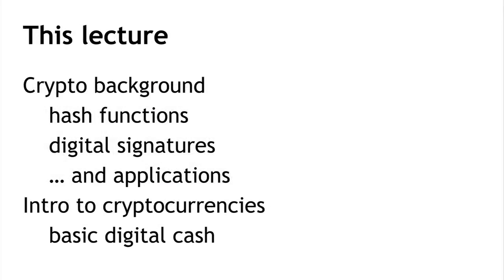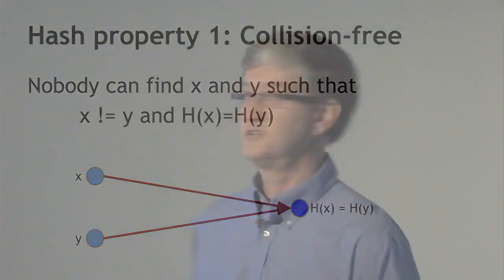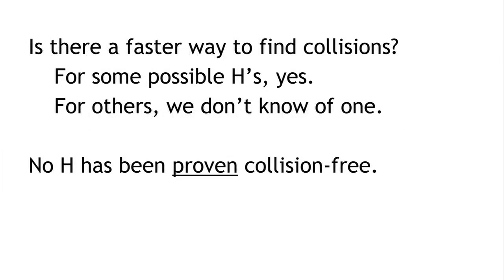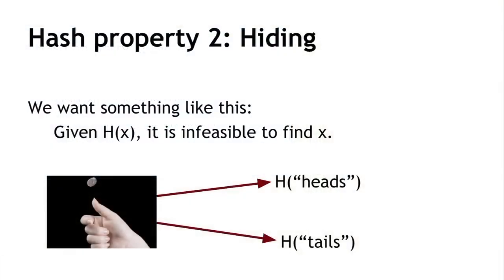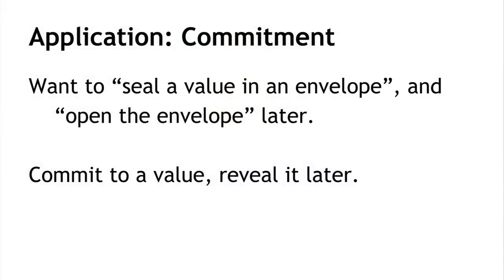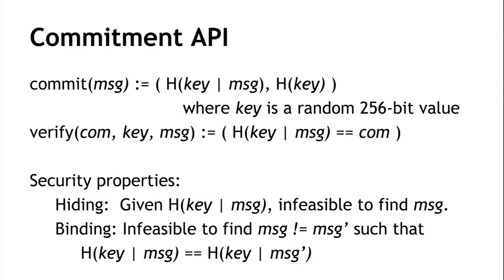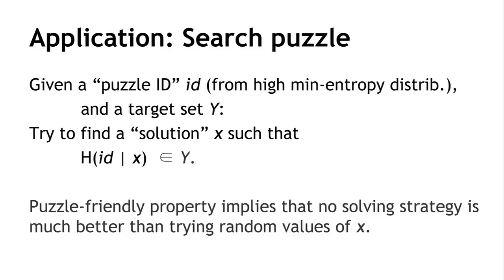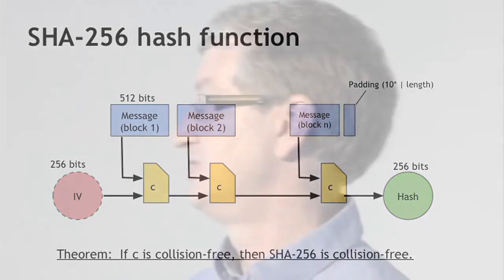Cryptocurrency Hash Functions | Bitcoin Explained - Lesson 1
Learn all about Bitcoin and Cryptocurrency. Before you start you should understand what Blockchain is

In this first lesson, we explain Cryptocurrency Hash Functions. Then we will talk about Digital Signatures and Applications. Then we will introduce you to Cryptocurrencies and basic Digital Cash.

Lesson 1 is part of our Full Online Course on Bitcoin & Cryptocurrency for professionals. This primer is structured into 12 lectures and a total of 65 lessons.

In lesson 1 - Cryptocurrency Hash Functions - we will set the groundwork for you to not just understand how Bitcoin works. In detail, you will also learn how to create and how to code your very own Cryptocurrency.

Topics that we discuss in this video "Cryptocurrency Hash Functions":
1. What is a hash function?
2. What are the security properties?
4. How to create a collision-free hash property
5. How to find a collision
6. Application - hash as message-digest
7. Hash property - hiding
8. Why do we need a hiding property for Bitcoin?
9. Bitcoin Application - Commitment
10. Commitment API - how does it work?
11. Security properties in Commitment API
12. Hash property - puzzle-friendly
13. The search puzzle application
14. What is an SHA-256 hash function and how does it work?

After watching our educational videos, you will certainly become a professional.

More about us:
Comprehensive Blockchain Services by iMi, the Swiss experts in blockchain process architecture:
✅  Consulting
✅  Learning
✅  Development

Why iMi Blockchain? We are a leading Swiss service company, with capabilities in consulting, learning, and development.
✅  We are customer savvy Blockchain Process Architects, building practicable business solutions
✅  We are the Bridge between our clients and technologists, transferring know-how that is simply understandable
✅  Ultimately, we enhance clients’ IT security, improve traceability, increase efficiency and reduce costs

iMi Blockchain Consulting. As customer-savvy Blockchain Process Architects, we help you to transform from centralized to decentralized business applications.
✅  CEO Services - Company Overall Strategy
✅  CFO Services – Tax, Law, Regulations
✅  CMO Services – Sales, Marketing, PR
✅  CTO Services - Digital Architecture & Apps
✅  COO Services – Digital Operations
✅  HR Services – Building Winning Teams
✅  Start-up Services – White Paper & ICO

Learn Blockchain at the iMi Blockchain Academy! As the Bridge between clients & technologists, we teach in simple words everyone understands.
✅  Combined lessons from the best universities worldwide
✅  Offline and or online learning
✅  Training for groups and individuals
✅  Webinars & tutorials
✅  Online courses with certificates
✅  All translated in simple words

Blockchain Development. Ultimately, we get things done and deliver enhanced IT security, improved traceability, and increased efficiency at reduced costs.
✅  All ecosystems & networks covered
✅  Independent open-source development
✅  Connecting sovereign blockchains
✅  Multilingual coding from C++ to GoLang
✅  Clean code policy
✅  Implementation of blockchains
✅  Rollout of clients’ applications
✅  Maintaining enterprise solutions
✅  Controlling, testing & support